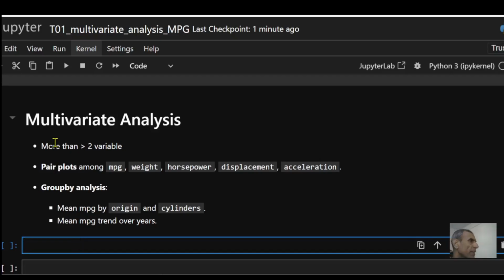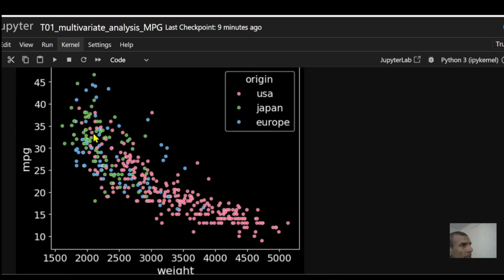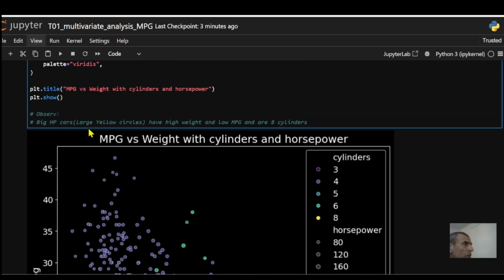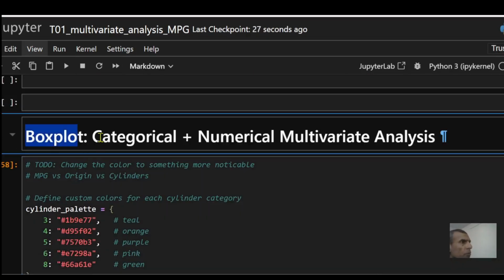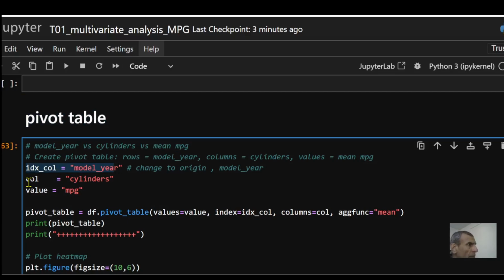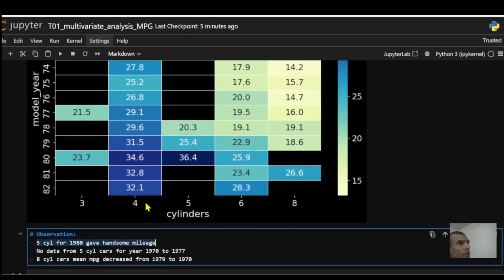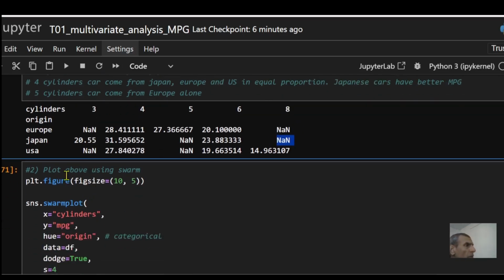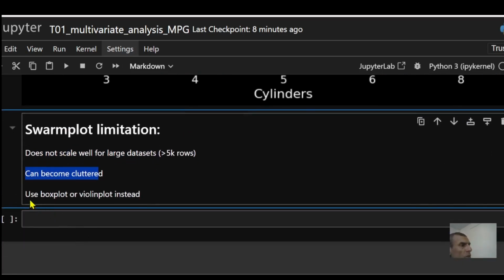4 Multivariate Analysis